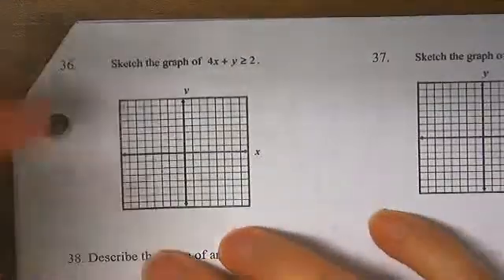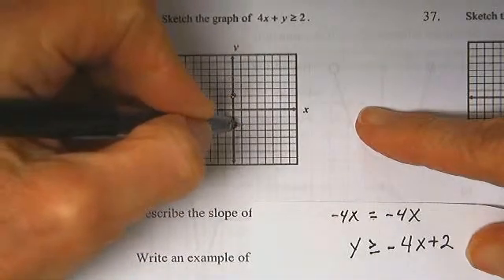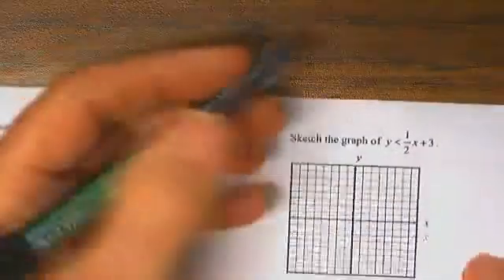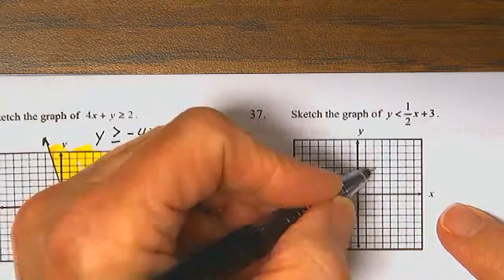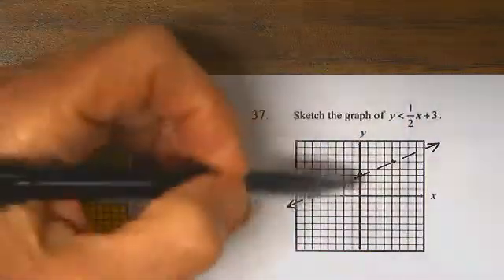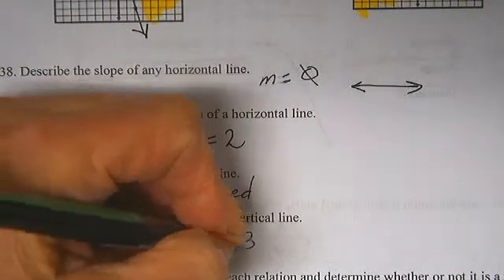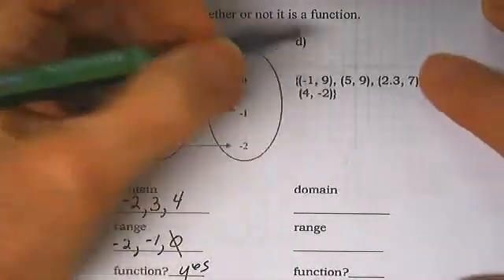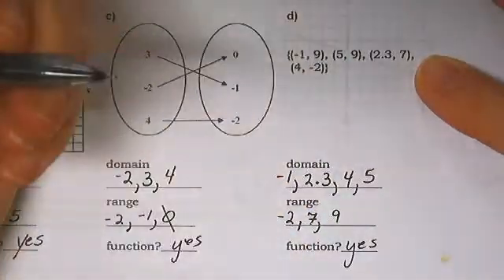Algebra 1 Fall Final Review 36 - 40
Examples of domain and range of relations